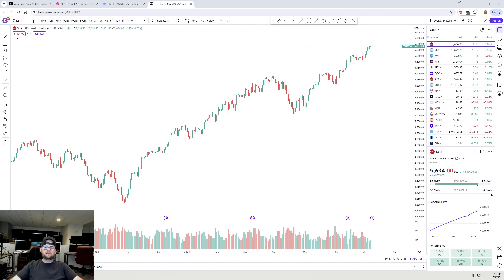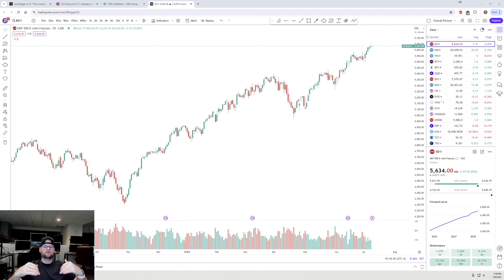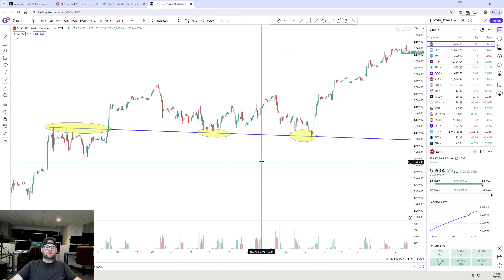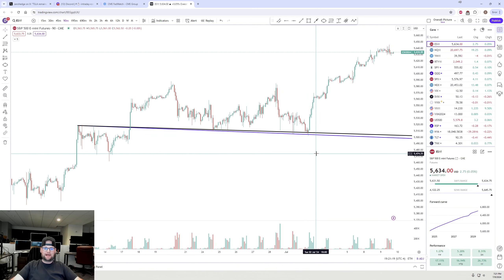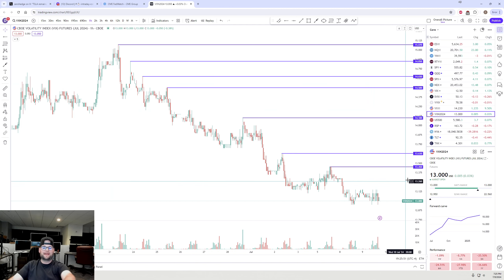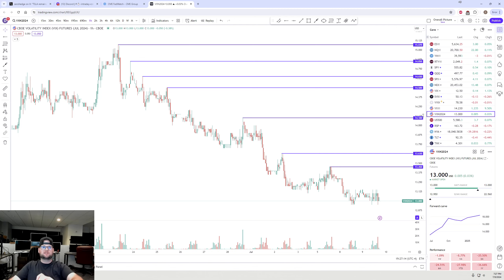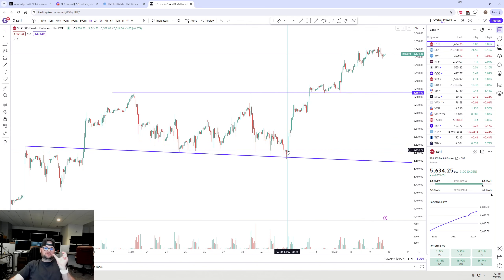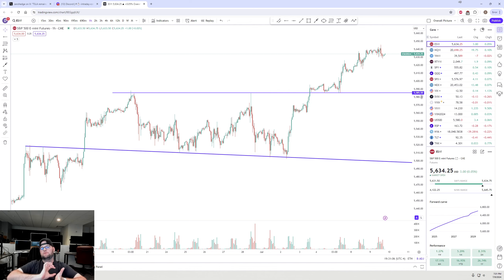Market Resilience! Will volatility pick up?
ES held at the critical trend line support
VX futures have been bleeding lower
Powell testimony, CPI, PPI
Fed Rate Cut probabilities